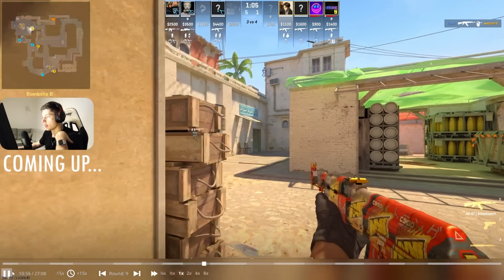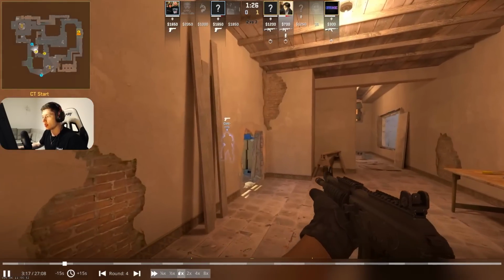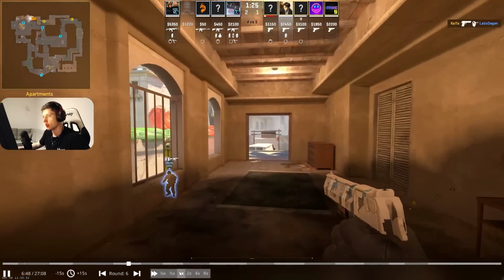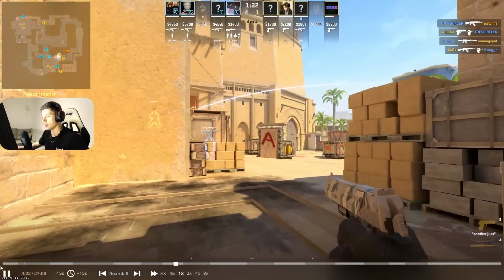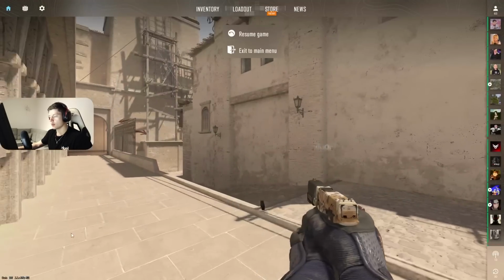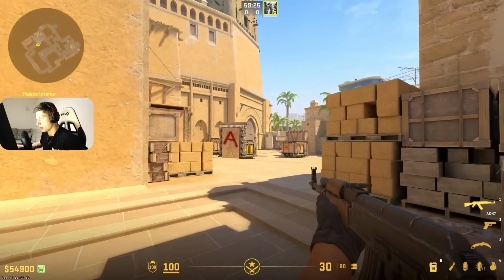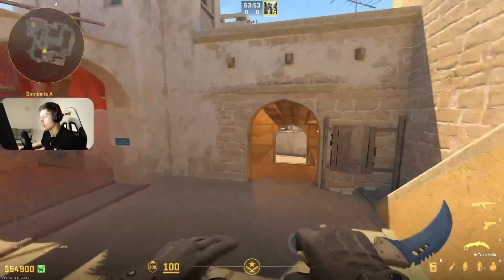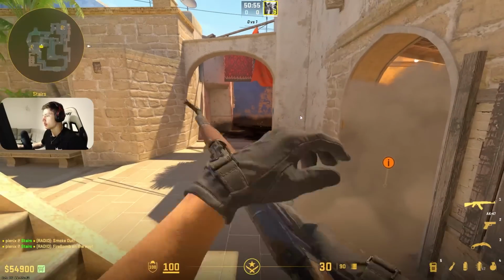This is why you're losing duels in CS2 - fix it now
If you wanna get coached and reach your CS2 goals quickly go
PS: i dont post every session on yt, we can keep it private